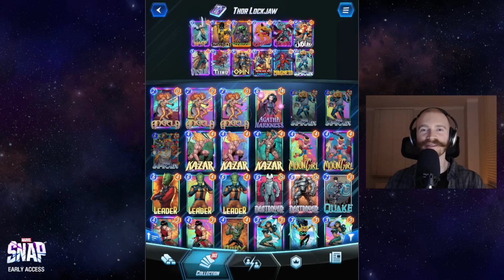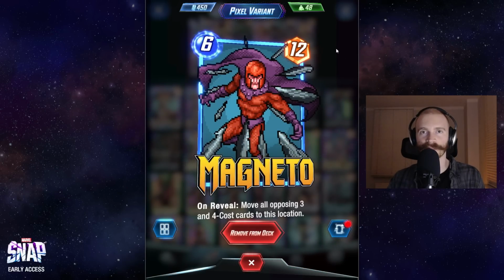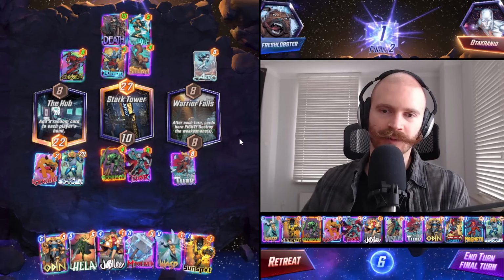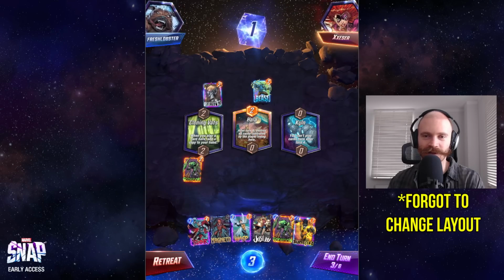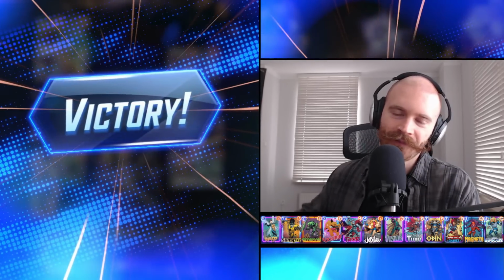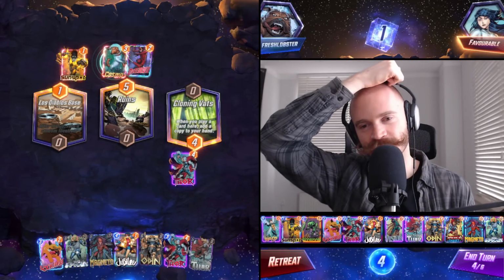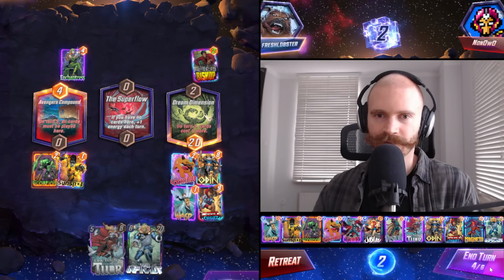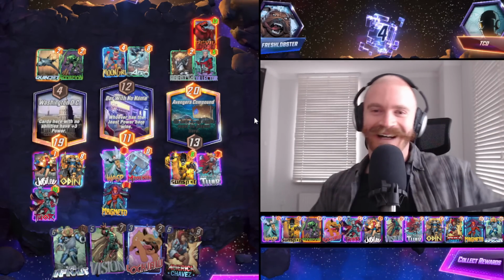This LOCKJAW Deck Makes Miracles Happen!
00:00 - Deck Guide
02:55 - Game 1
05:24 - Game 2
09:06 - Game 3
11:48 - Game 4
15:04 - Game 5
17:19 - Game 6
19:54 - Game 7
23:17 - Game 8
26:43 - Game 9

Keywords -
lockjaw wasp sunspot scorpion okoye tech choice mysterio thor mjollnir combo deck otk wong odin on reveal jubilee pull vision jane foster infinaut magneto giganto america chavez consistency easy cubes infinite rank gameplay and deck guide marvel snap pool 2 pool 3 series 2 series 3